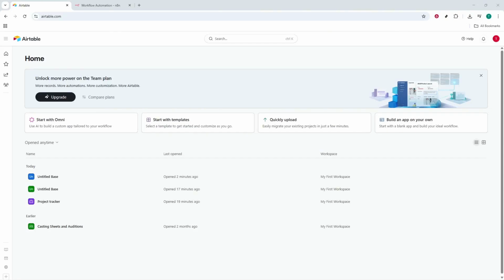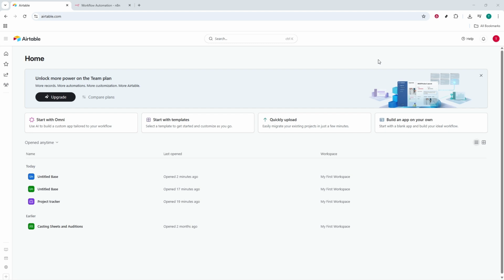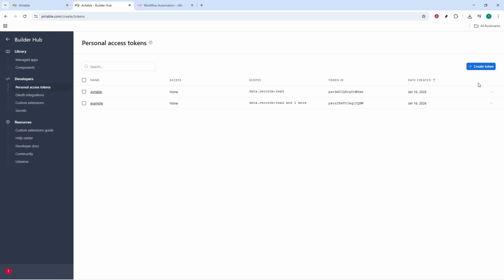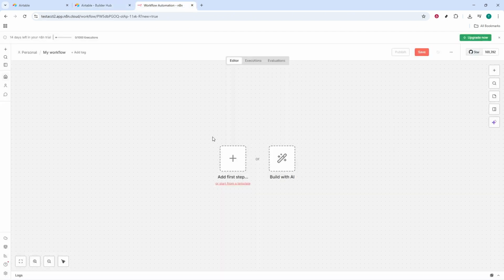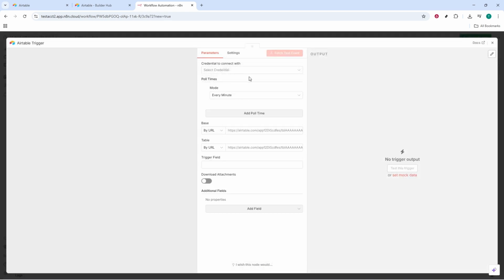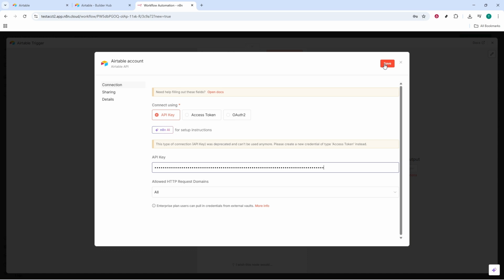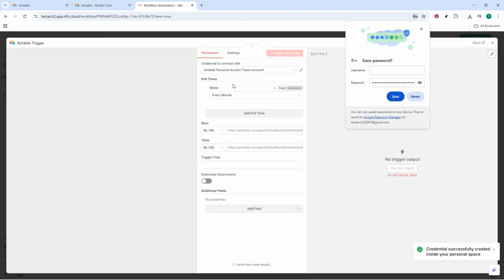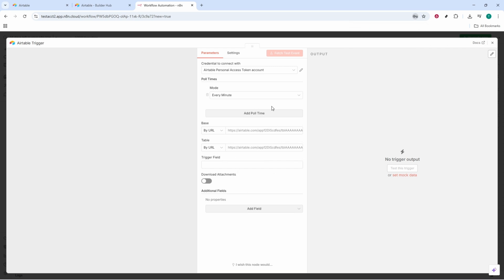How To Connect Airtable To Your n8n AI Automation Workflow (Full Guide)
Learn how to integrate Airtable with your n8n AI workflows to streamline your data processing and automation tasks. This tutorial covers everything you need to know to bridge these two powerful tools effectively.

In this video, you will learn:
• How to set up Airtable credentials in n8n
• How to pull data from Airtable into an AI agent
• How to update Airtable records using n8n nodes
• Best practices for secure API connections